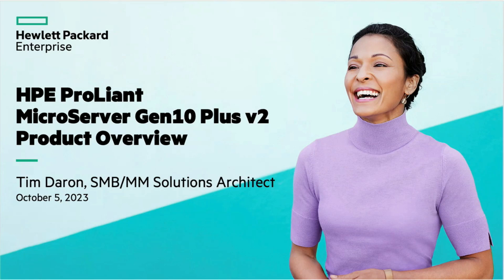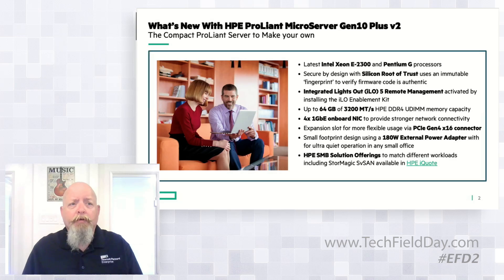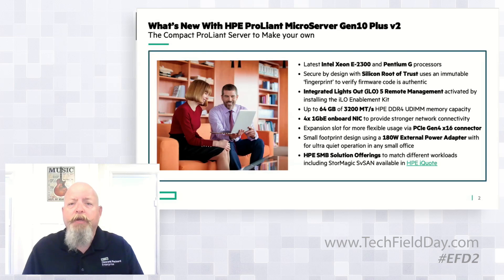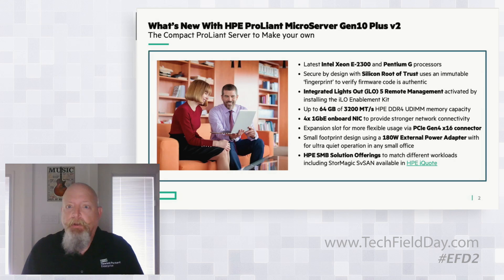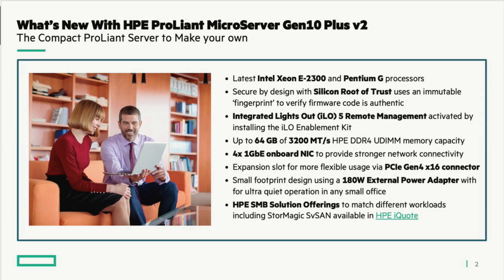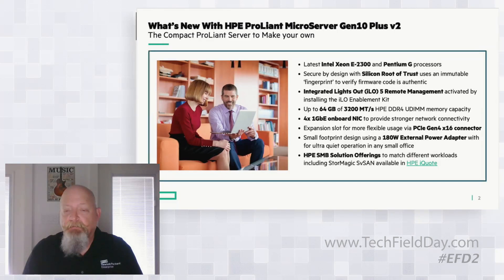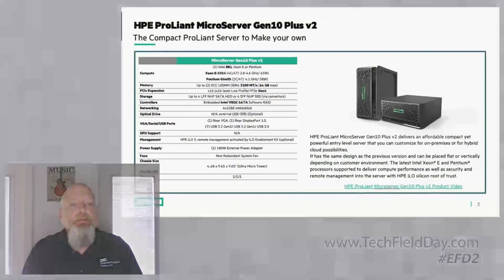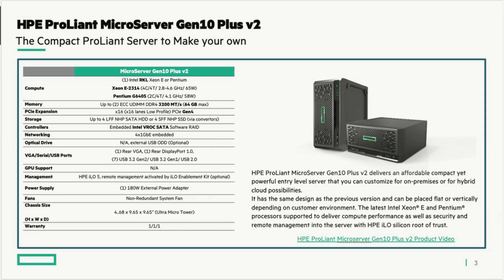HPE ProLiant MicroServer Gen10 Plus v2 Product Overview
In this video, Tim Daron, HP's Solutions Architect for SMB and mid-market solutions, introduces the MicroServer Gen 10 Plus V2. Powered by the Intel Xeon E Series, this compact server prioritizes security with features like Silicon Root of Trust for firmware authentication. Tim highlights its ILO version five and mentions its resemblance to the DL 380 flagship's Remote Management capabilities. The MicroServer supports up to 64 GB of RAM, offers teamable Ethernet connections, and operates quietly with an external power supply.

Recorded live in Silicon Valley on October 5, 2023 as part of Edge Field Day 2. for more information.